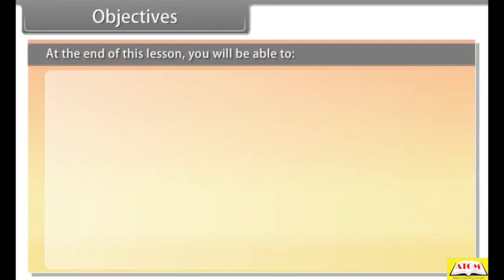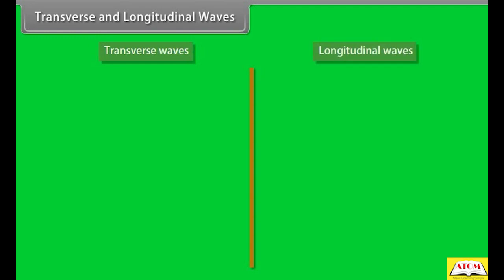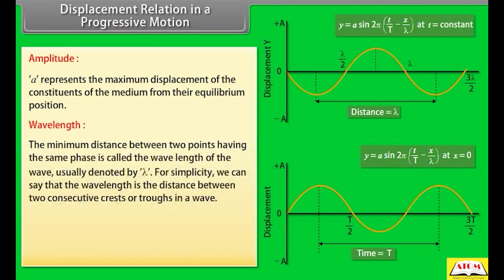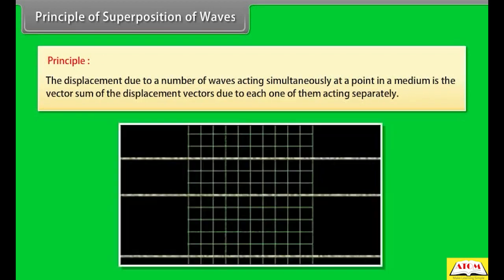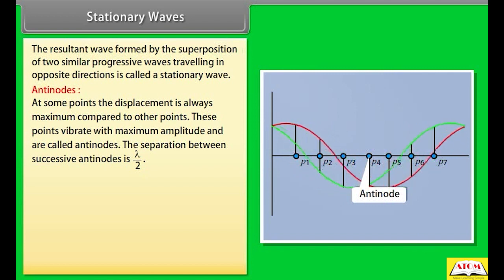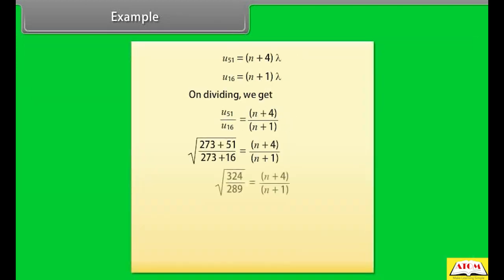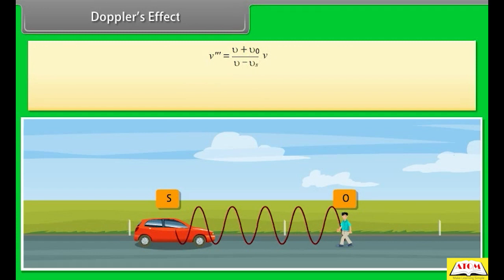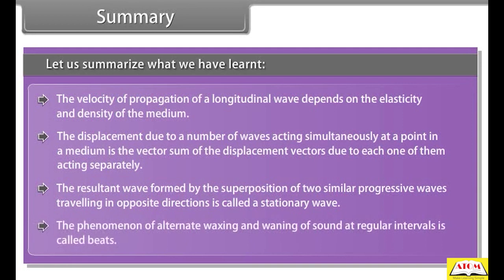11 CBSE PHYSICS Waves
Hello Students, watch the amazing session on Waves for class 11. Here, Shreyas sir will Revise whole concept of Waves on String and Sound in one shot. This session will be helpful to clear your backlogs in class 11 and for JEE. The students who are preparing for JEE Main & JEE Advanced Exams watch the complete session. The topic would be discussed in complete detail. If you want to score high in the JEE Physics Exam paper, then this session will help you get more marks. So, watch the complete video, and let's get a better understanding of Waves for JEE.